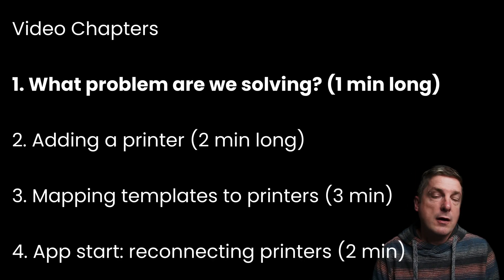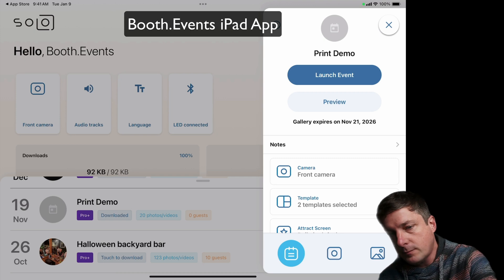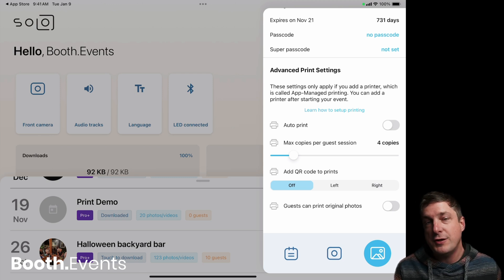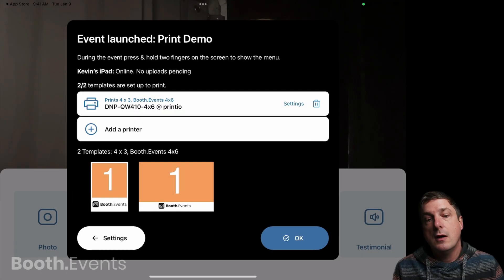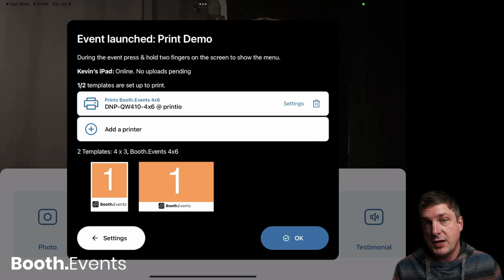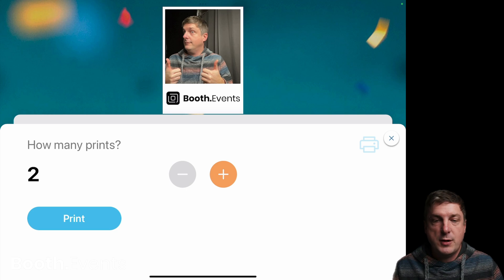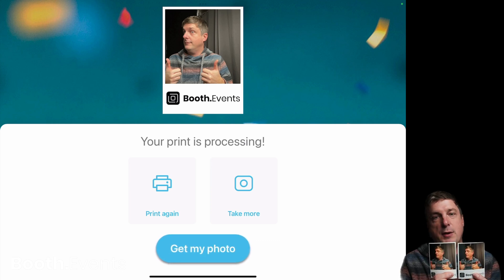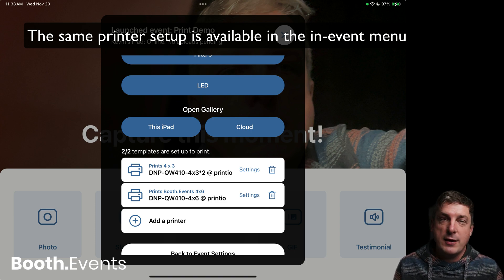(OUTDATED) Setting up Printing in the Booth.Events iPad App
THIS VIDEO IS OUT OF DATE, AND HAS BEEN REPLACED.